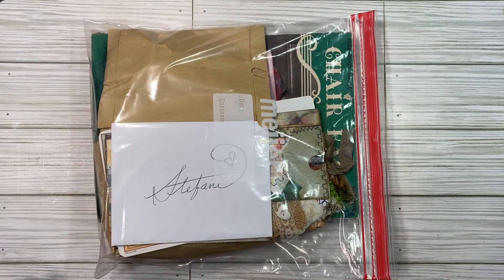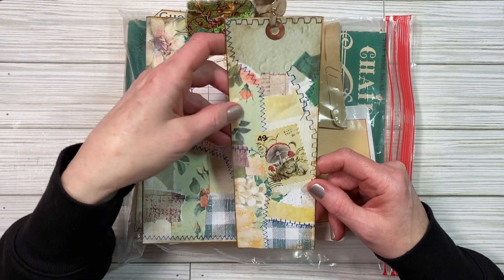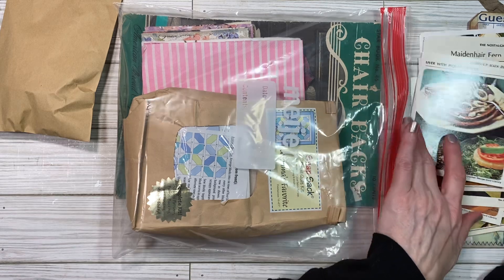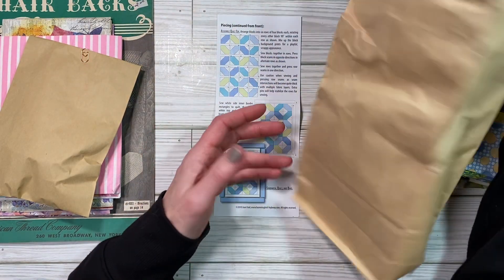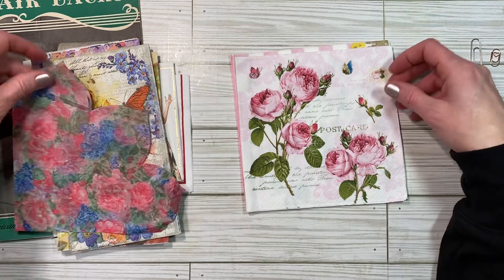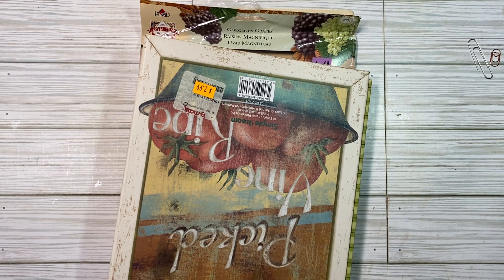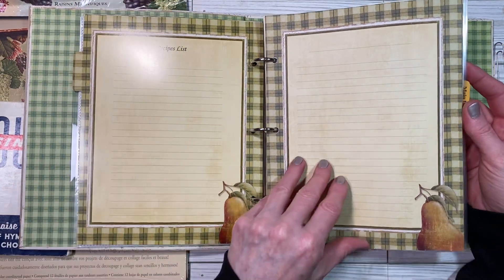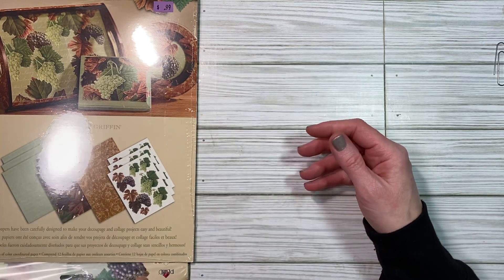Small Thrift Haul and Happy Mail!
Like I really needed to go shopping looking for more things to add to my stash!  Here is what I found and I received a package from Pam @PamVanEeJournalMaker .  Thank you, Pam!